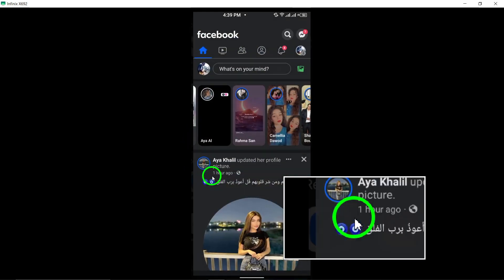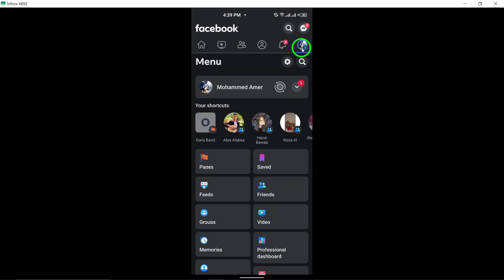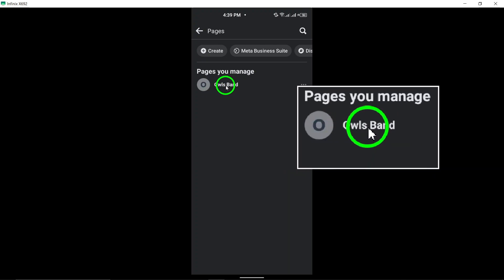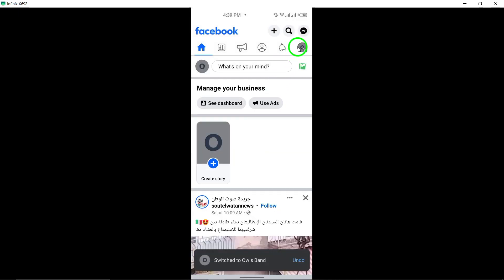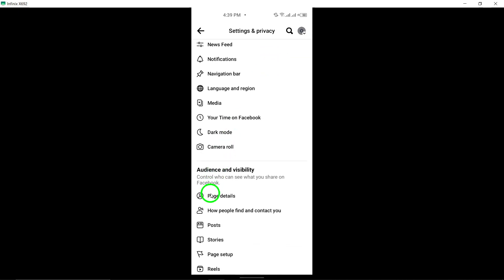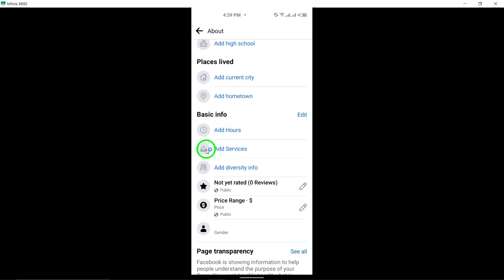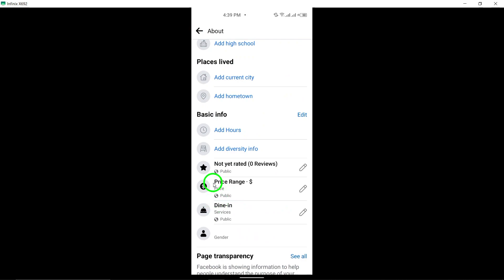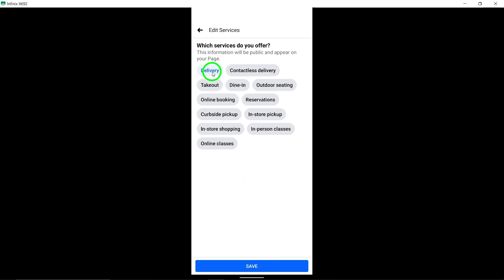How To Change Your Facebook Page Service - Full Guide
Looking to update the services listed on your Facebook Page? This comprehensive guide will take you through the step-by-step process of changing your Facebook Page service. Let's get started:

1. Open the Facebook app and log in to your account.
2. Access the menu by tapping the three horizontal lines, then navigate to 'Pages.'
3. Select your Page by tapping the down arrow next to your profile photo at the top.
4. Click on your Page's profile picture to proceed.
5. Locate and tap the Edit icon at the top right corner.
6. Scroll down and find the 'Details' section, then tap 'Edit.'
7. Under Basic Info, tap the pencil icon next to your current service.
8. Unmark the current service and select the new service you want to add.
9. Save your changes by tapping the button at the bottom.

By following these steps, you can easily update the services on your Facebook Page, ensuring that your customers have the most accurate and up-to-date information about your offerings. Enhance your online presence and provide a seamless user experience with this full guide. Start optimizing your Facebook Page services today